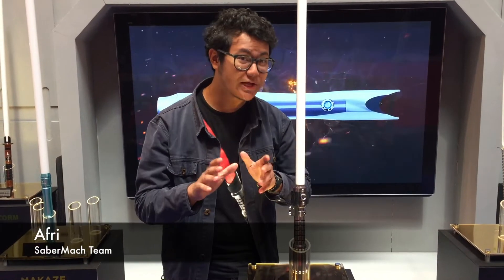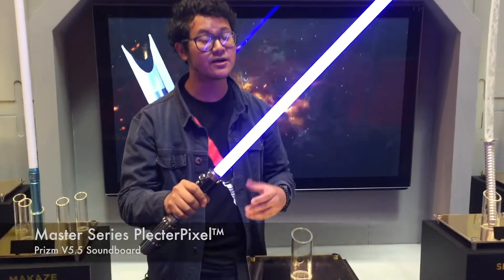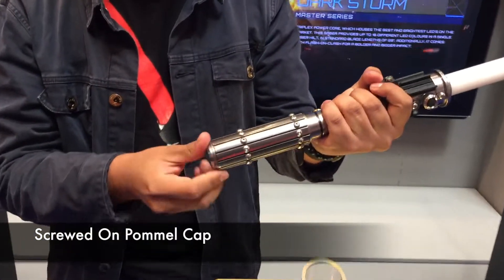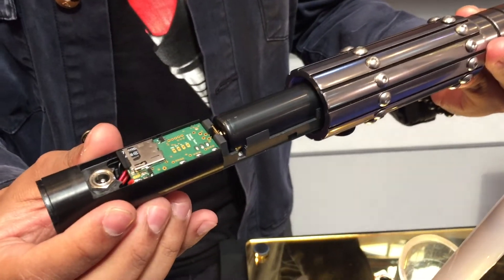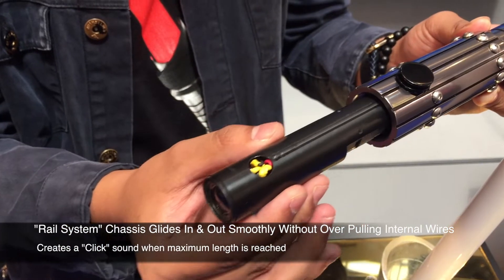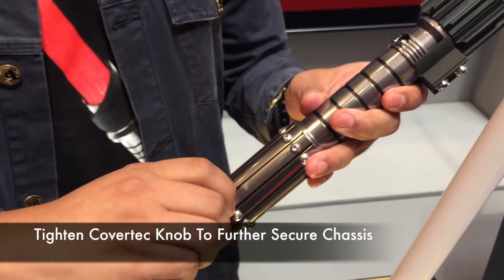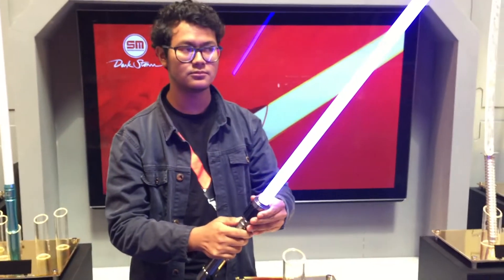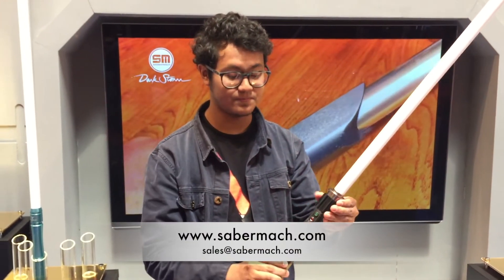SaberMach Shadow Raider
***New Saber Announcement TEASER***

We debut this saber during last year's Singapore Comic convention and road show with TSA. There was an initial exclusive early bird pre order that was released only for the convention goers.

We are now happy to announce that we are soon ready to release it to the public.

SaberMach presents to you the highly anticipated combat worthy Shadow Raider.

This is our interpretation and rendition of the MJ design. It has every single details expected out of this replica. We decided to give it a darker element with our signature Titanium S.S.P finish and black accent powder coating details.

It has our standard 285mm saber length and it's extremely comfortable to hold. As with all SaberMach sabers, they are properly sized and not huge. The activation switches are tactile and hidden below the control box. No AV ring switches to stay true to it's original form.

The 1" blade is secured via the thumb screw as well as a retention screw.

The Shadow Raider is the newest model SaberMach has to offer under it's standard product - Premium Saber Range.

You will be able to get it in 4 configurations:
1) Master Series (Pz 5.5 with in-hilt RGB LED)
2) Expert Series (NB 4 with in-hilt RGB LED)
3) Master PlecterPixel™ Series (Pz 5.5 with Neopixel RGB LED)
4) Expert PlecterPixel™ (NB 4 with Neopixel RGB LED)

All our Premium sabers now comes with retention screw blades and our patent pending machined delrin "rail system" chassis with duo charging feature( in-hilt or removable battery charging)

More Promotional videos and detailed saber explanation coming next. Remember we are not done. We have 1 more new saber to introduce.